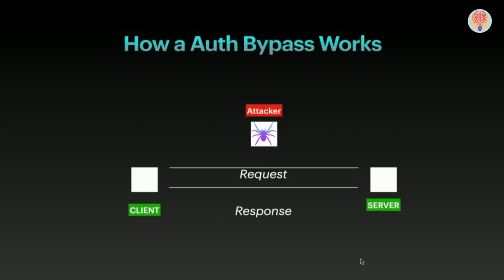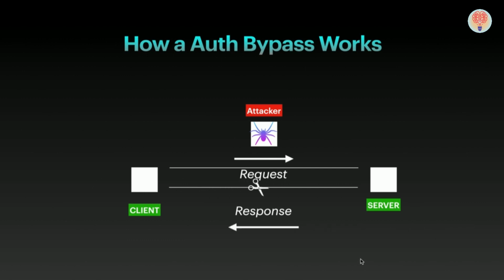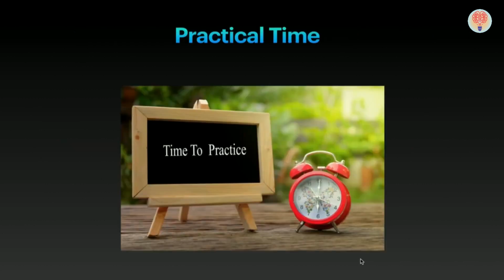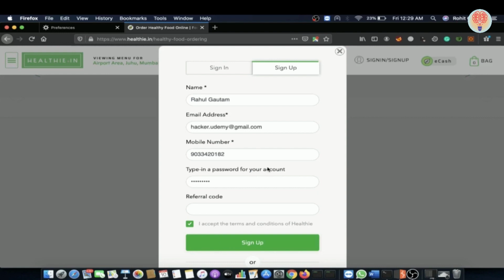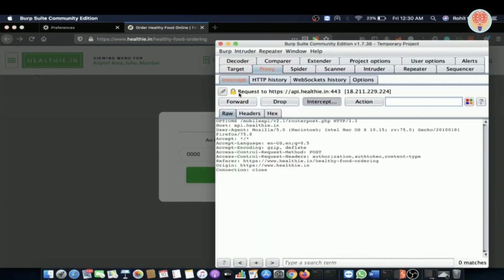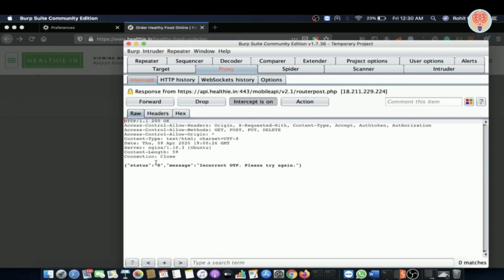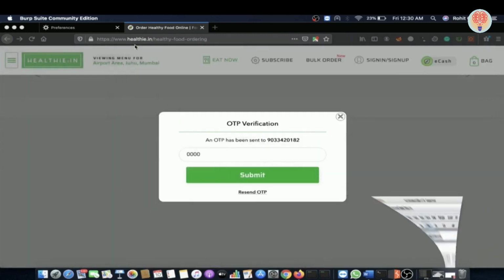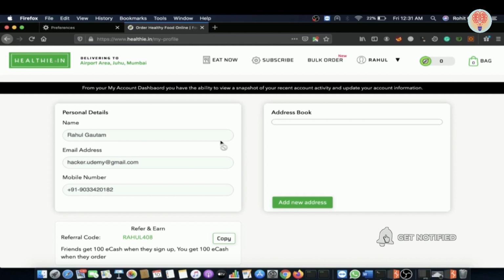OTP Bypass Really is it possible! How To Bypass OTP Burp suite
This video is about OPT Bypass. OPT Bypass is a technique that allows you to bypass the security of your computer by using an external hard drive. You can then use your computer with impunity, without concern for potential data breaches or identity theft. This method is perfect for those who need to access important files off-site, or who want to keep their privacy protected while online. If you're looking to protect yourself and your information, look no further than OPT Bypass!

Is it possible to brute force OTP?
OTP is not vulnerable to brute force because a dictionary attack against an OTP yields the dictionary itself. It's important to remember that in an OTP the key must be at least as long as the text you are encoding. If the key is repeated to encode a longer text then it starts to become possible to brute force.

Is 4-digit OTP safe?
If a server is using 4-digit OTPs and not using proper security measures, you can actually brute force the correct OTP by trying all possible combinations possible. It may seem to you that trying 9999 possible combinations is a difficult task for a human, in fact, it is, but is a piece of cake for a computer to do that.

What is the brute force in Burp Suite?
Brute force plays a vital role in web penetration testing because is the simplest method to gain access to a site or server by checking the correct username or password by calculating every possible combination that could generate a username or password.

CHAPTERS:
0:00 - OTP Bypass
0:38 - How an Authentication Bypass Works
2:21 - Live Practical